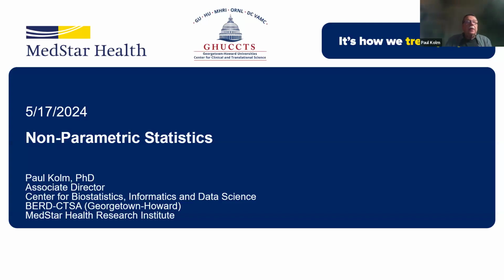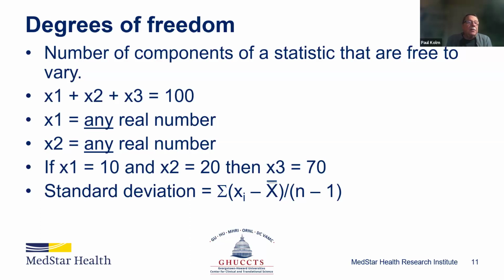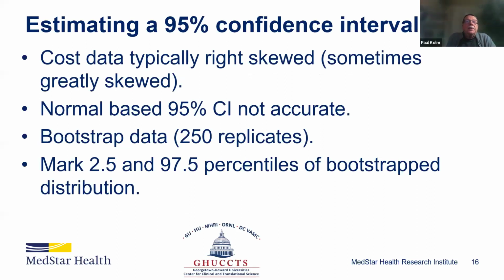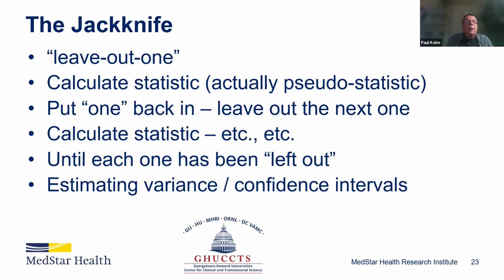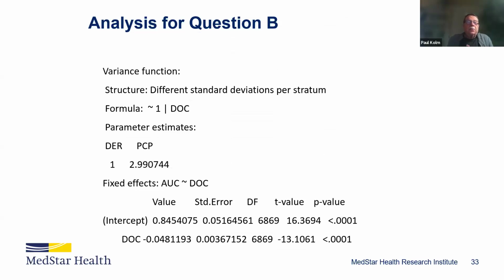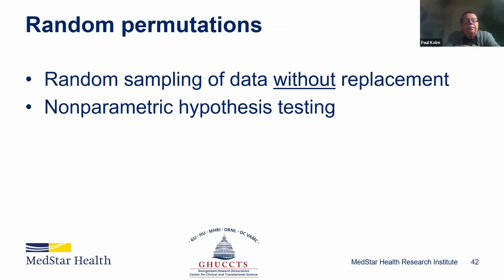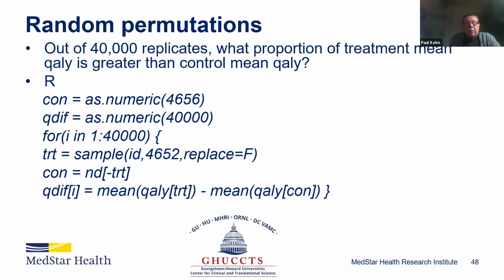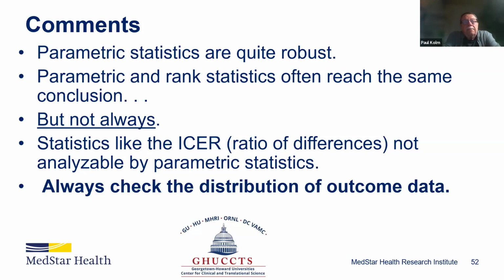May 2024 MHRI GHUCCTS Monthly Statistical Seminar Series Non parametric Statistics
This month's MHRI-GHUCCTS Monthly Statistical Seminar Series will be held Friday, May 17, 2024, from 12 PM - 1 PM. This series features Dr. Paul Kolm, Associate Director in the Center for Biostatistics, Informatics, & Data Science (CBIDS) at MedStar Health Research Institute.

The topic of this month's seminar will be Non-parametric Statistics. Classical and Bayesian statistics assume there is an underlying theoretical distribution (e.g., normal, chi-square) that can be used to model the data of interest and thereby obtain probabilities of obtaining the value of a statistical test (e.g., t, F, chi-square). In this session, we will look at distribution-free statistics and probabilities. We will consider statistics based on ranks and statistics based on resampling methods – the bootstrap and the jackknife.